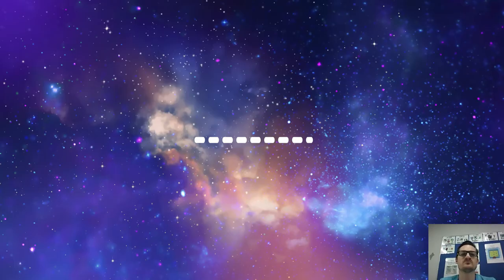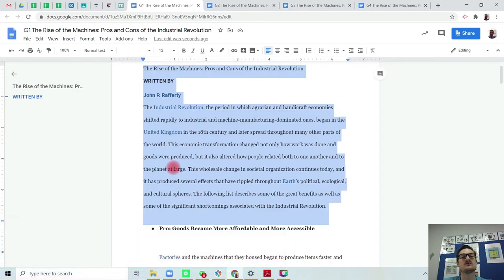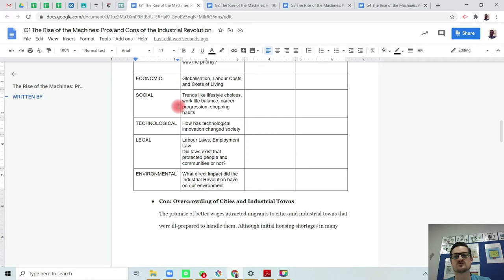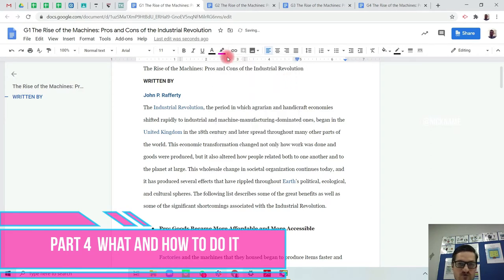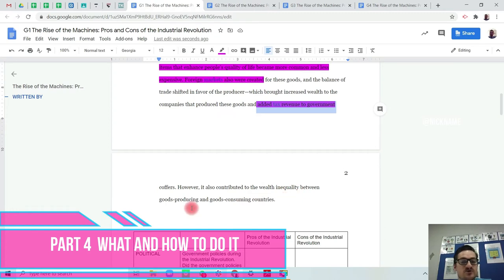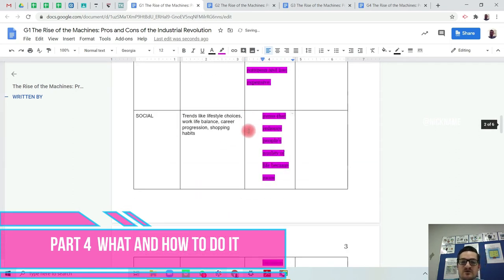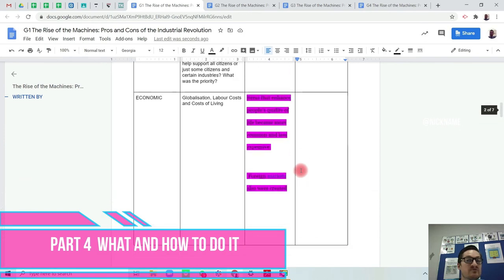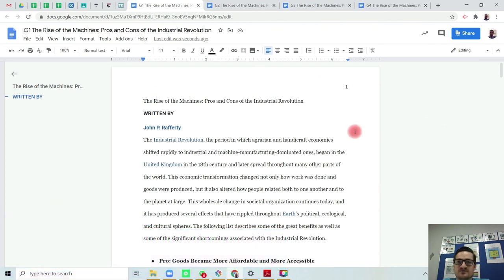The Harvey Factor Ep2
Pre Lesson 4 Instruction